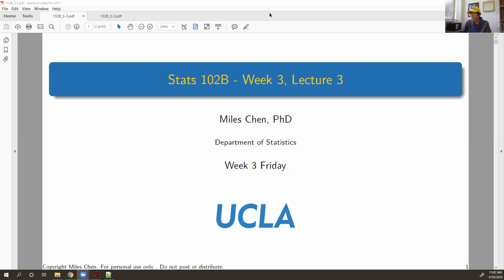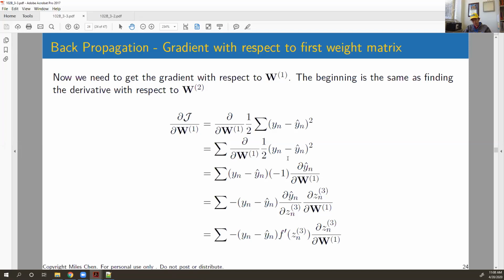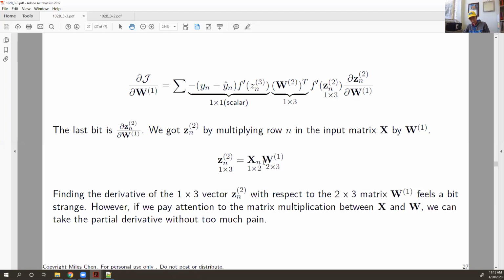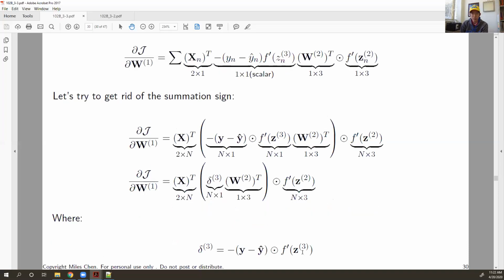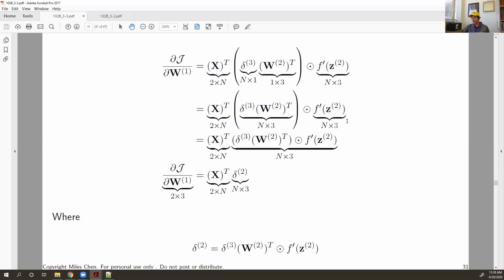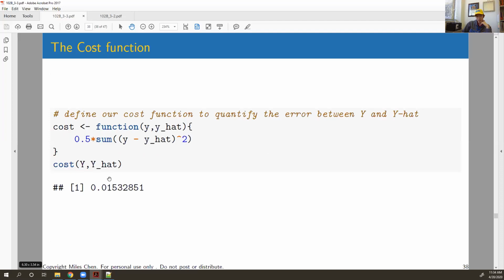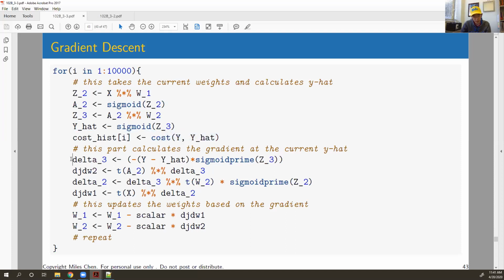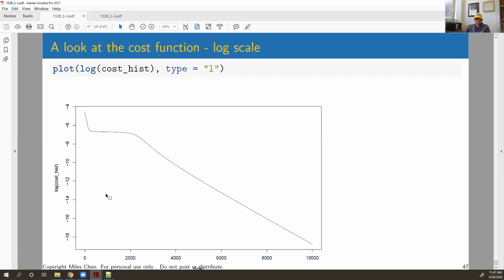Stats 102B Week 4 Monday Lecture 4